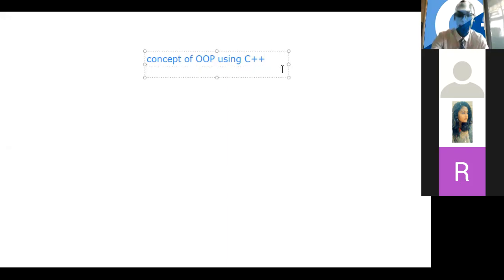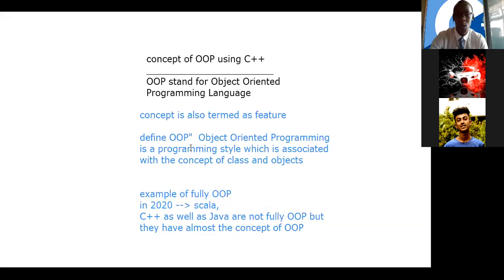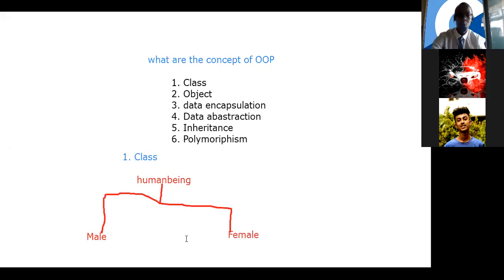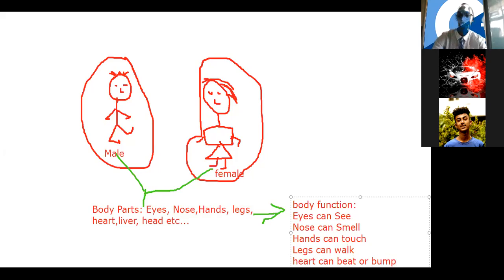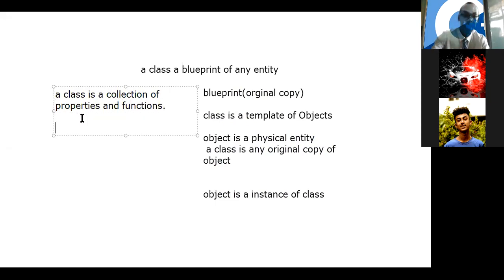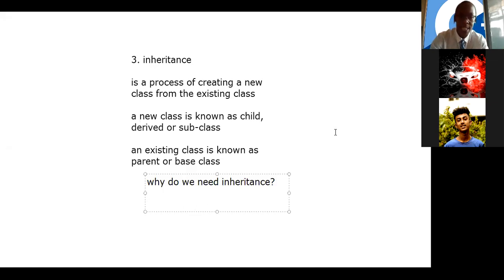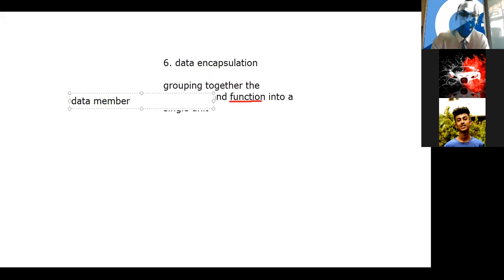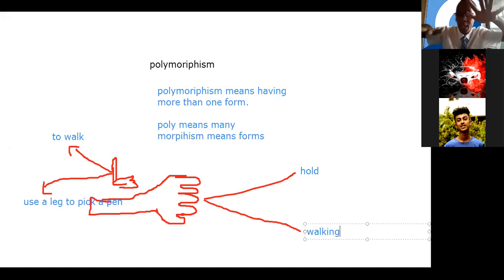Concept of OOP Part1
1.WHAT ARE THE CONCEPT OF OBJECT ORIENTED PROGRAMMING?
2. UNDERSTAND EACH CONCEPT IN EASY WAY